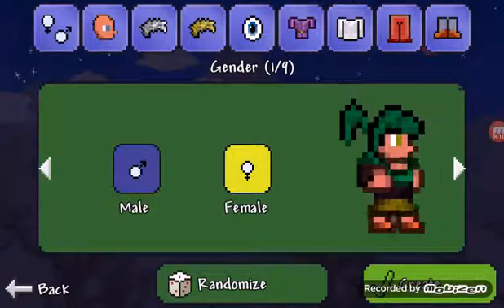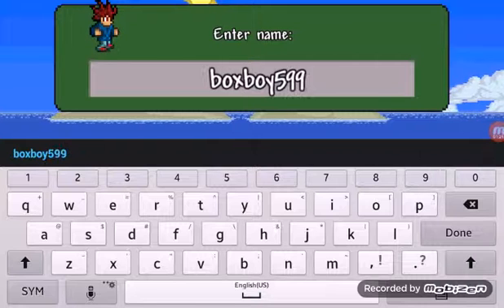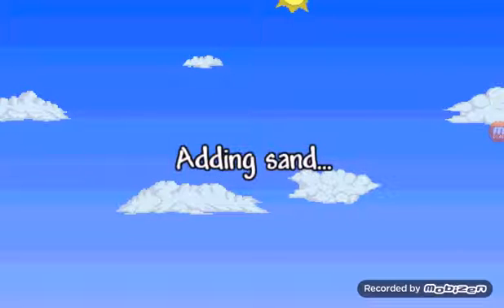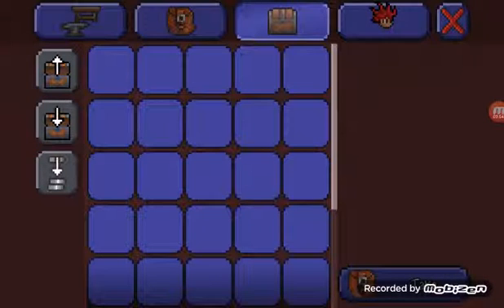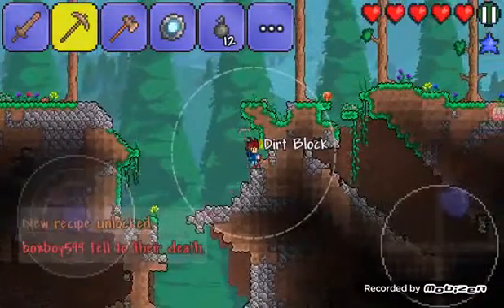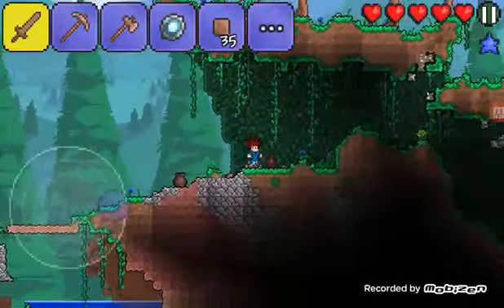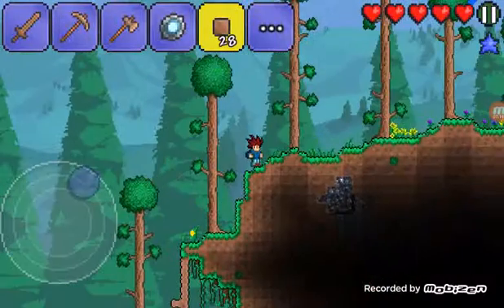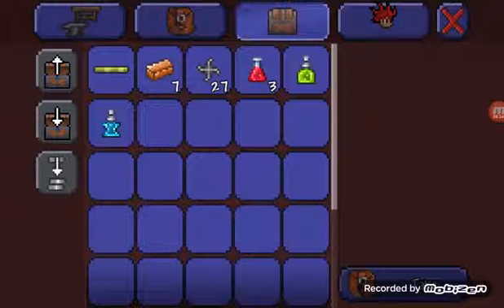Trarray ep 1